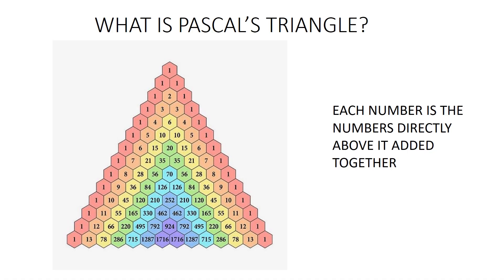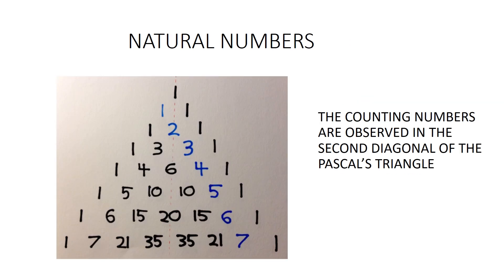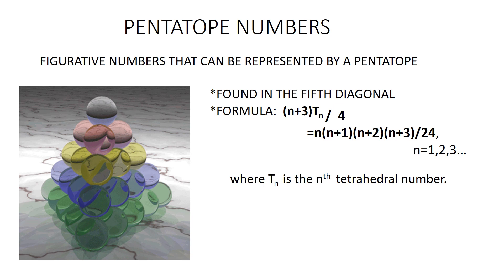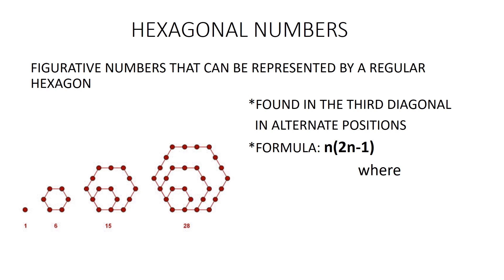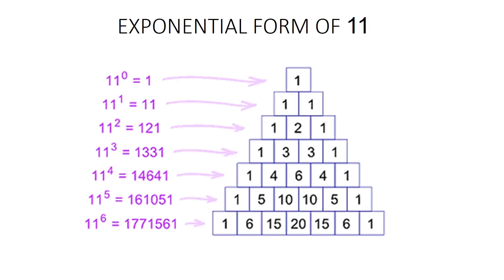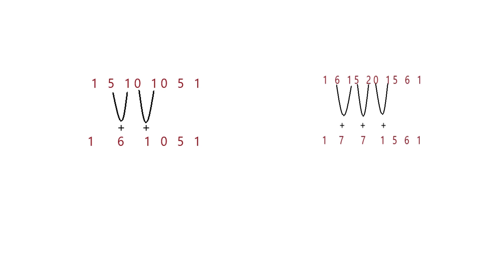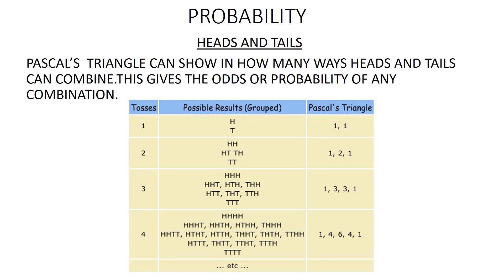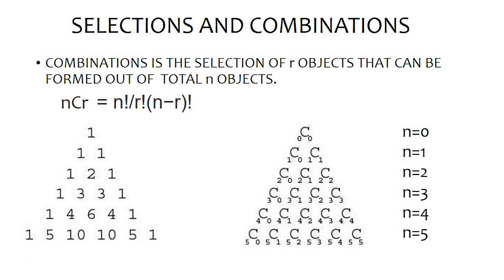Pascal's Triangle and its Properties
Ms. Alka Benny
Assistant Professor